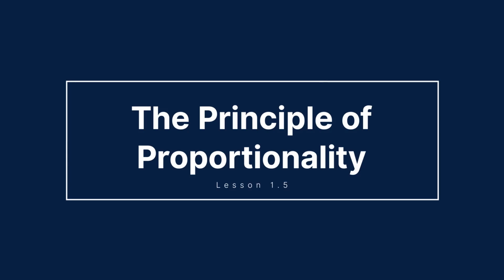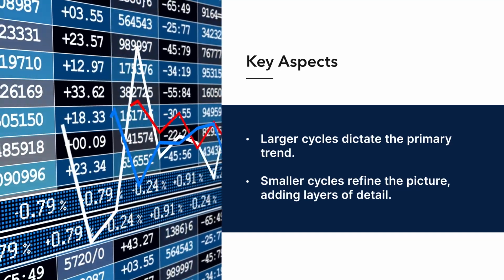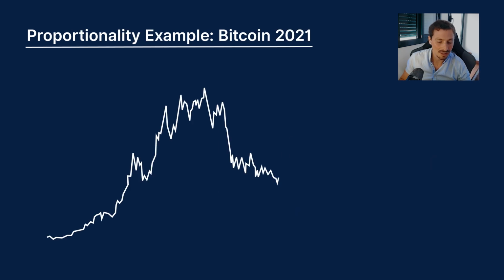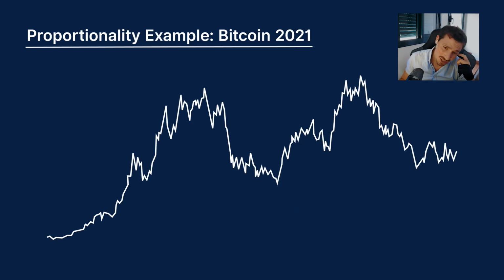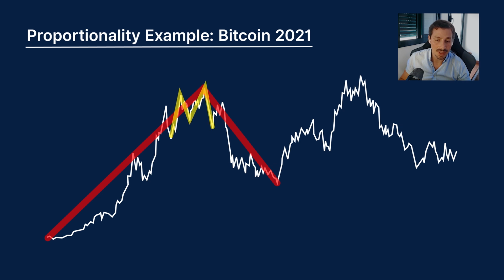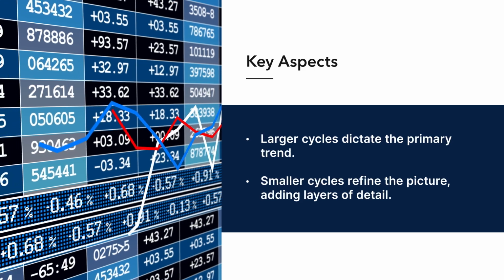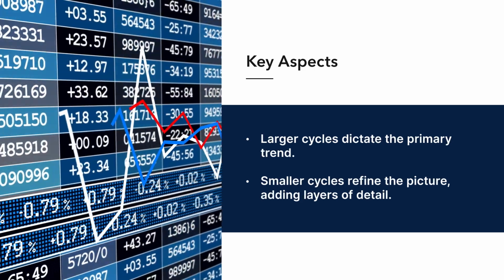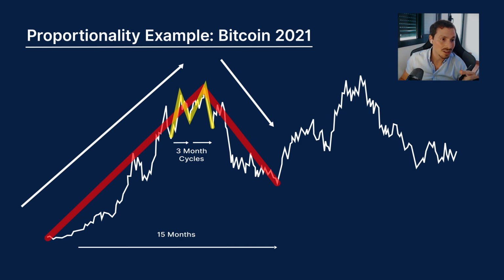1.5 - Principle of Proportionality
The longer the cycle, the louder its voice. Learn how large-degree waves set the primary trend while shorter cycles merely fine-tune the path, and why weighting your analysis by cycle length keeps you on the right side of the market.